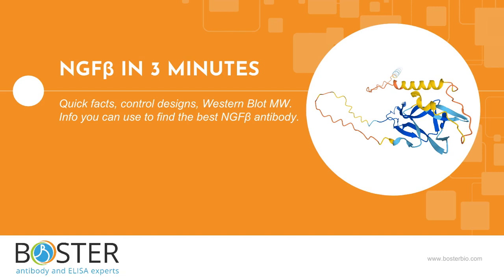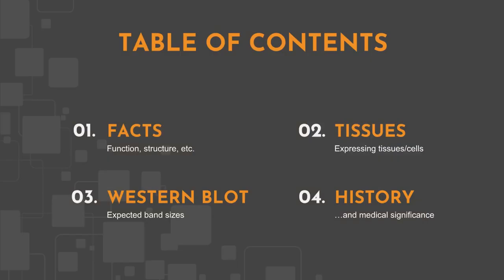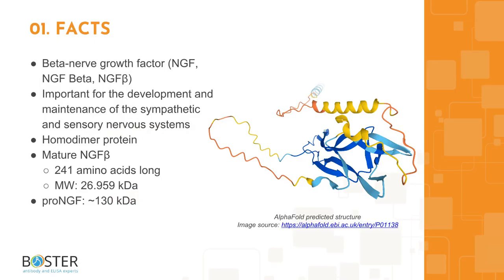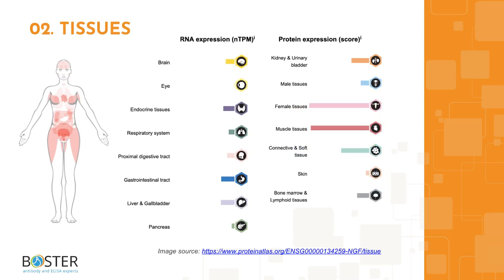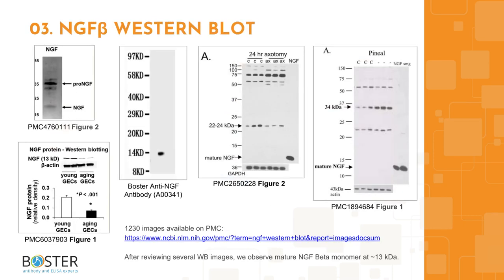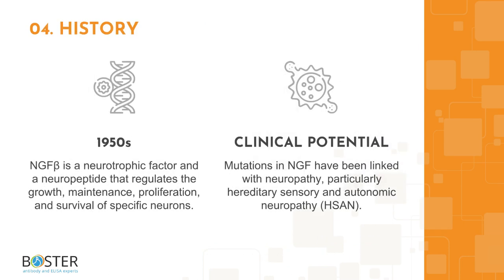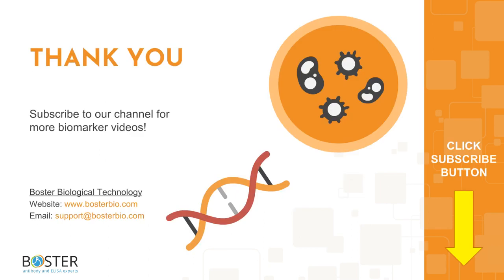Learn NGF/NGF Beta in 3 minutes | Beta-nerve growth factor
This is an introductory video about NGFβ, intended for scientists who need to design controls and perform immunoassays detecting NGF/NGF Beta. It contains information about western blot band size, protein expression, and interesting facts.

NGF/NGF Beta ELISA Kits
Human Beta Nerve Growth Factor / NGF Beta / NGFB ELISA Kit PicoKine™ (EK0469):

REFERENCES

Ahluwalia, A., Jones, M. K., Hoa, N., Zhu, E., Brzozowski, T., & Tarnawski, A. S. (2018). Reduced NGF in Gastric Endothelial Cells Is One of the Main Causes of Impaired Angiogenesis in Aging Gastric Mucosa. Cellular and molecular gastroenterology and hepatology, 6(2), 199–213.

Meinel, S., Blohberger, J., Berg, D., Berg, U., Dissen, G. A., Ojeda, S. R., & Mayerhofer, A. (2015). Pro-nerve growth factor in the ovary and human granulosa cells. Hormone molecular biology and clinical investigation, 24(2), 91–99.

Randolph, C. L., Bierl, M. A., & Isaacson, L. G. (2007). Regulation of NGF and NT-3 protein expression in peripheral targets by sympathetic input. Brain research, 1144, 59–69.

Walker, R. G., Foster, A., Randolph, C. L., & Isaacson, L. G. (2009). Changes in NGF and NT-3 protein species in the superior cervical ganglion following axotomy of postganglionic axons. Brain research, 1255, 1–8.